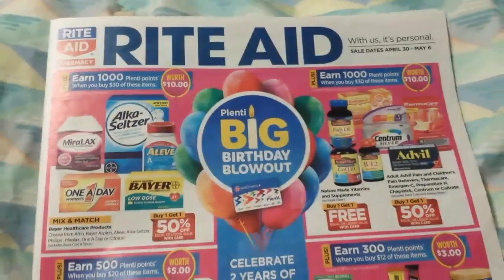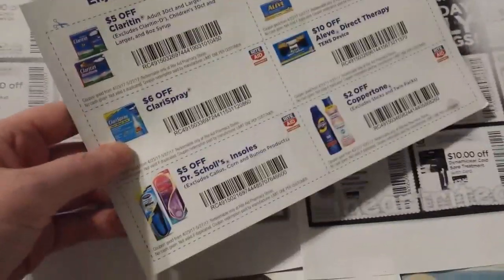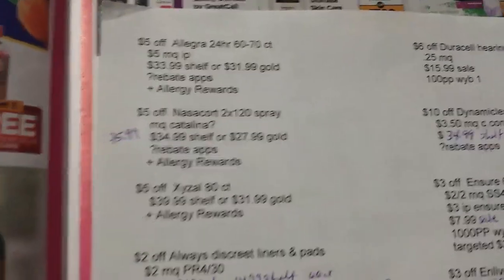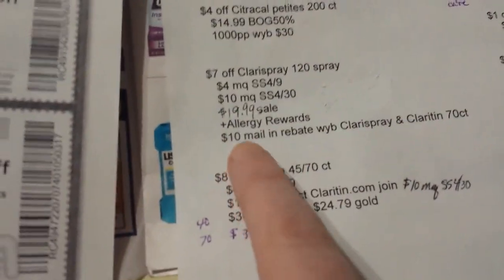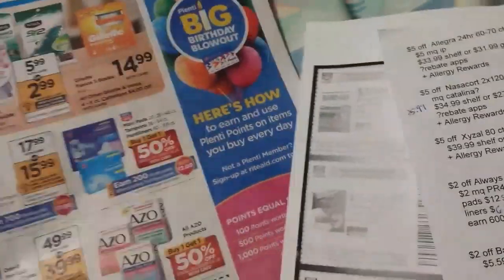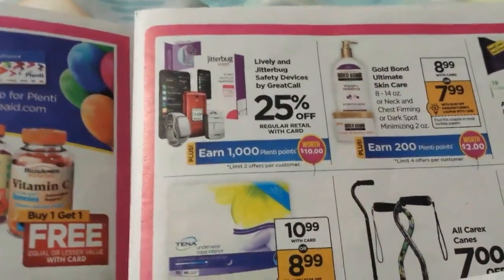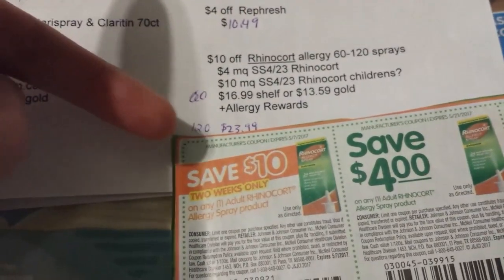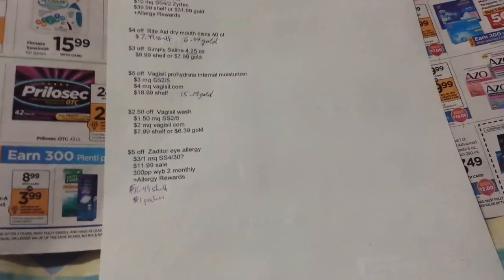RiteAid 5/3/17 only senior day match ups